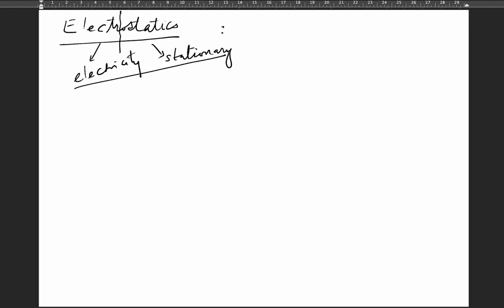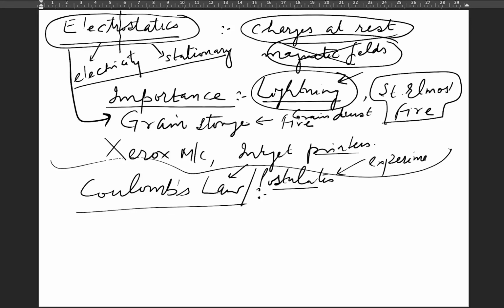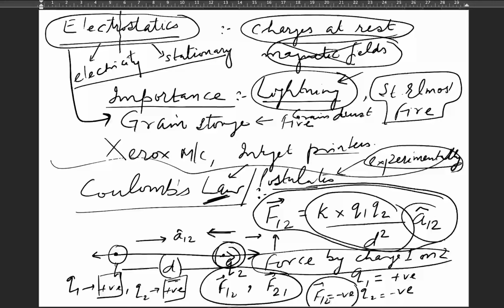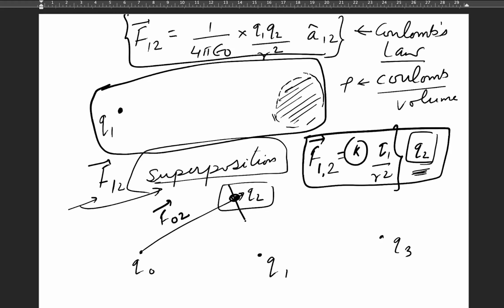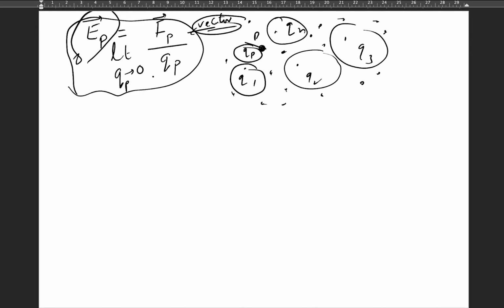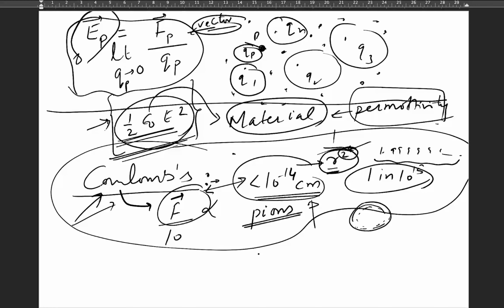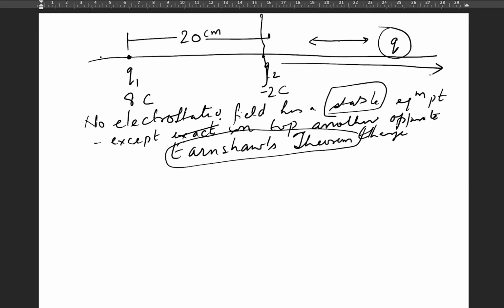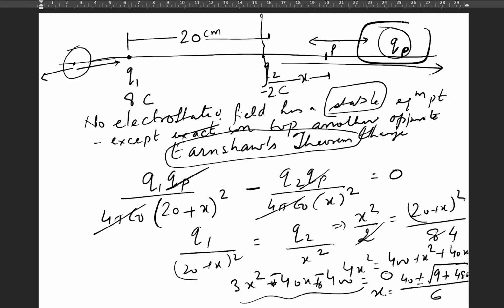13. Coulomb's law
1. Coulomb's law is introduced.
2. Vector Form of Coulomb's law.
3. Principle of superposition is introduced.
4. Electric field concept is introduced.
5. A simple conceptual example solved using Coulomb's law.